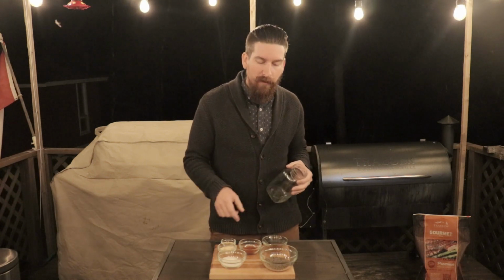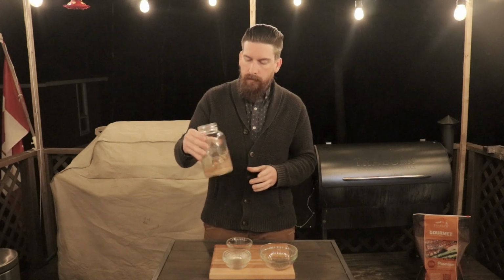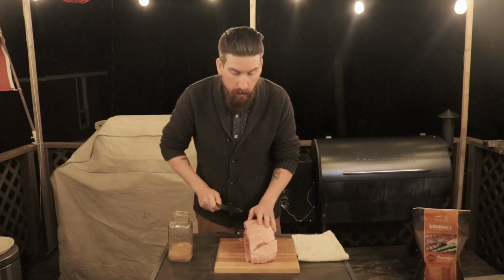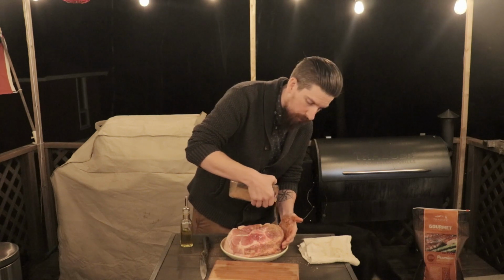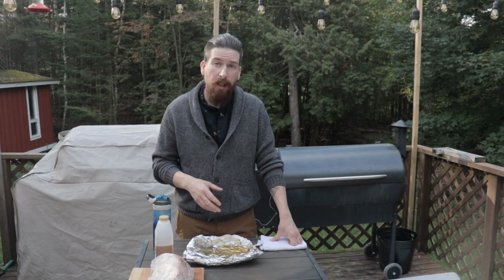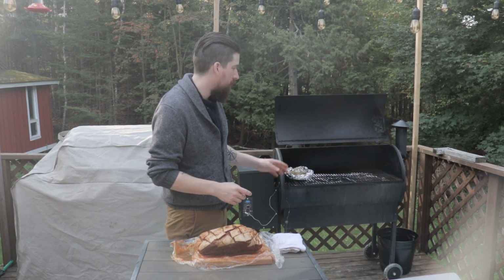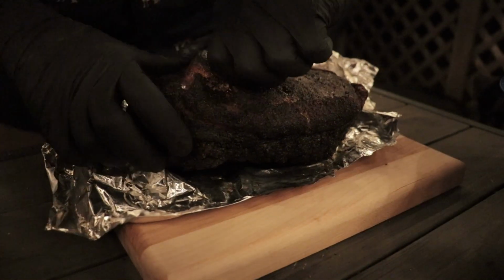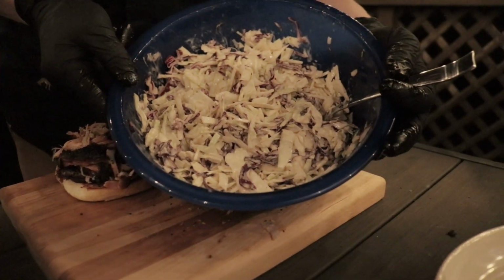Smoked Pulled Pork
I'll be sharing some of my favorite recipes with you and in today's video, I show you how to make a simple pulled pork on the smoker. The recipe for the rub is:
- 50/50 mix of salt and pepper (70g kosher salt and 28g coarse black pepper by weight)
- 17g garlic powder
- 10g paprika
- 3g mustard powder
- 5g chili powder (can omit or add more depending on how spicy you like it)